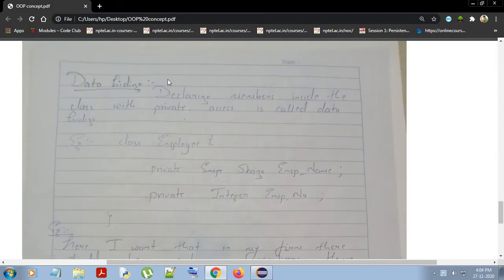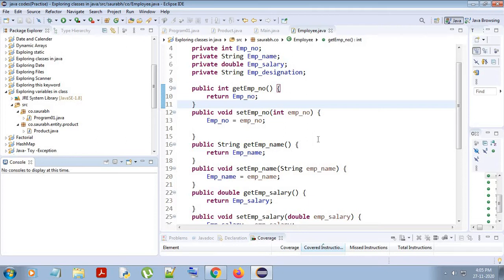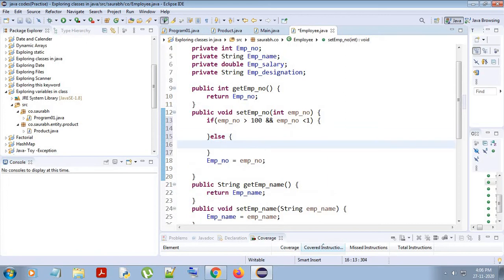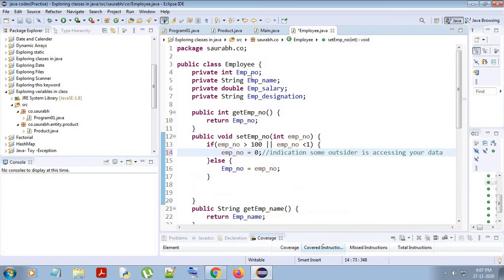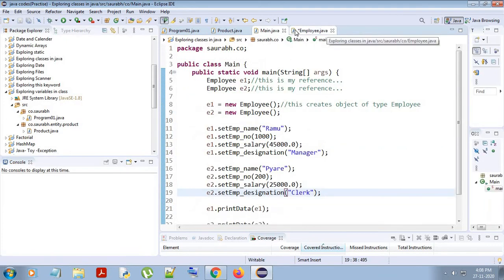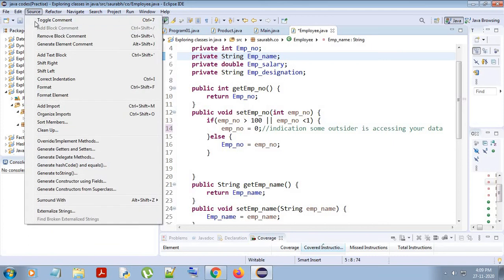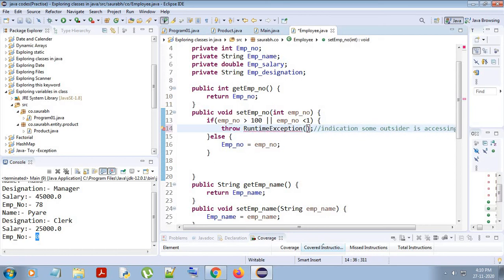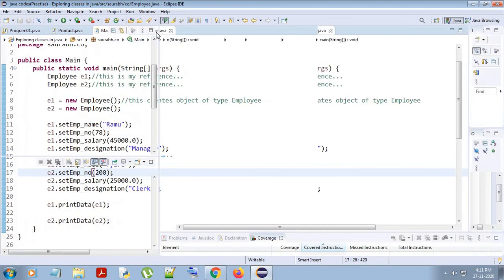2) Datahiding using Encapsulation in Java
This video is all about how datahiding is achieved using Encapsulation in Java.